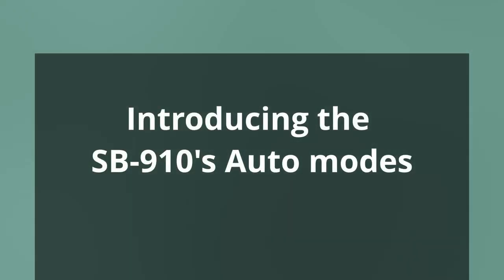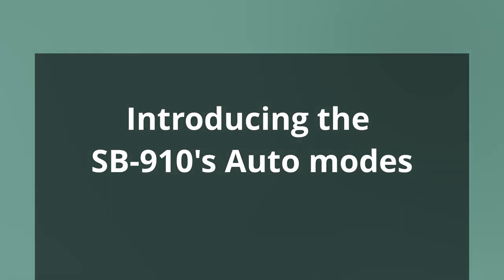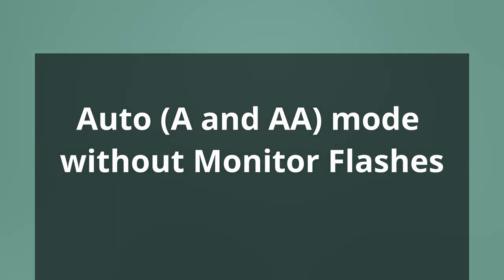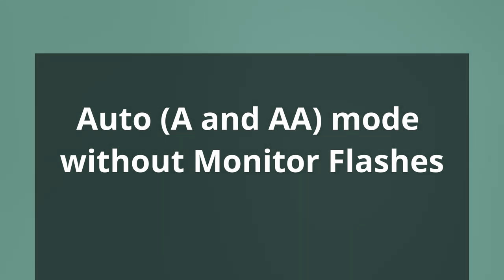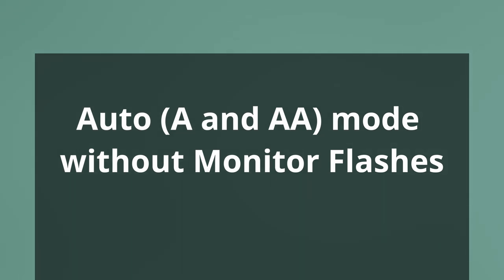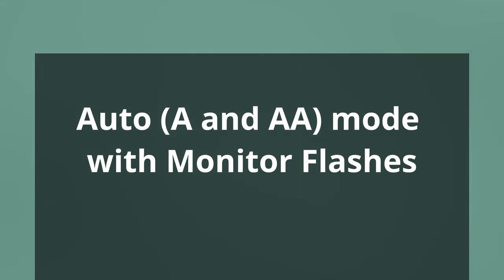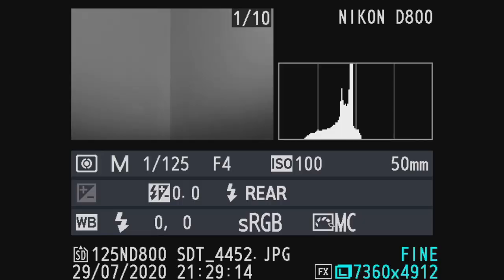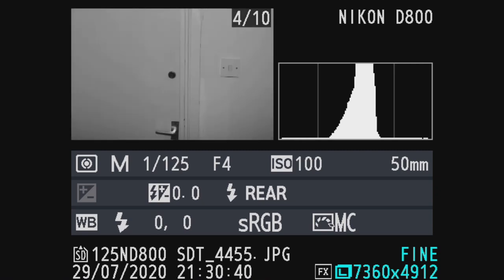Nikon SB-910 Speedlight Part 3: A and AA mode with and without monitor flashes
Hi everyone! This is the third part in my Nikon SB-910 Series. I'm doing my best to share what I learned so far about this speedlight and speedlights in general. This is about the A and AA mode(s).

Sergiu